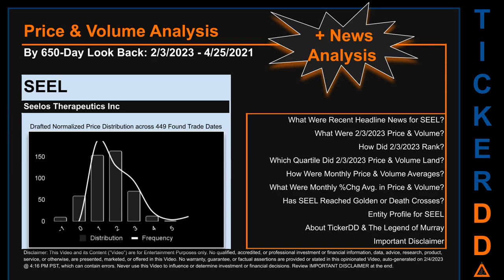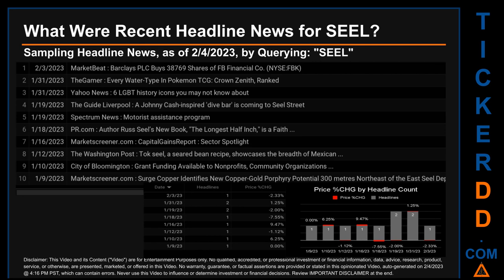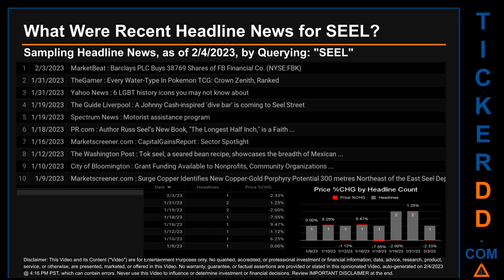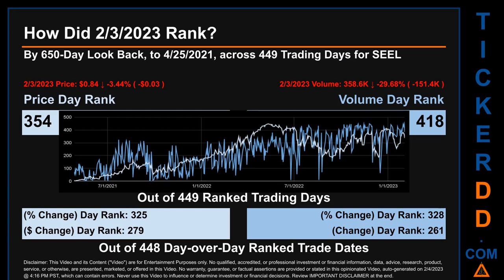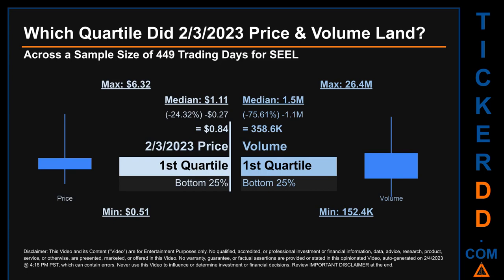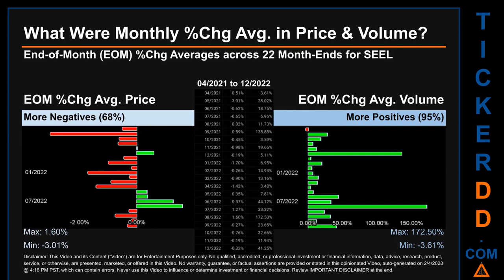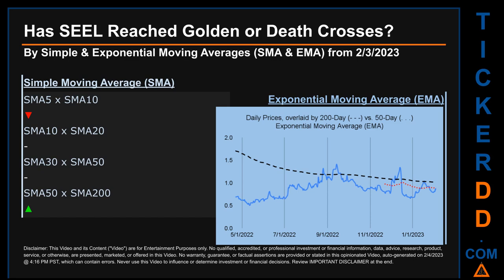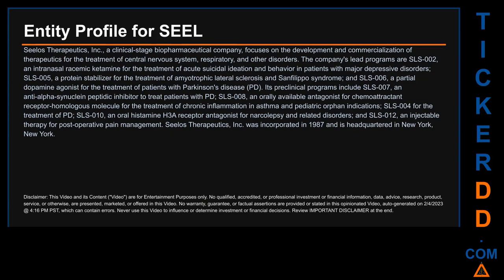SEEL News along with Price and Volume Analysis SEEL Stock Analysis $SEEL Latest News TickerDD SEEL P